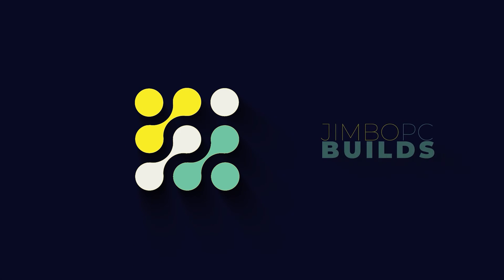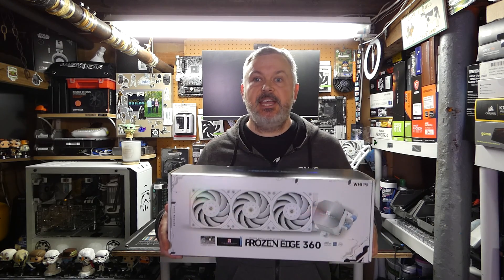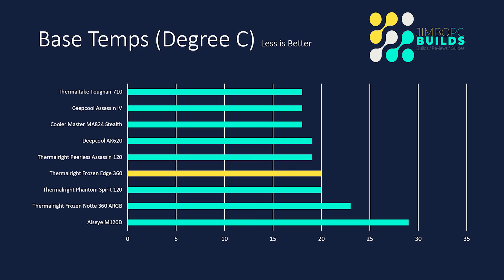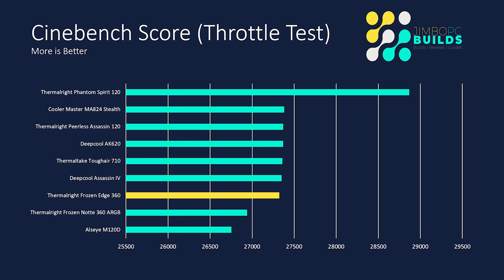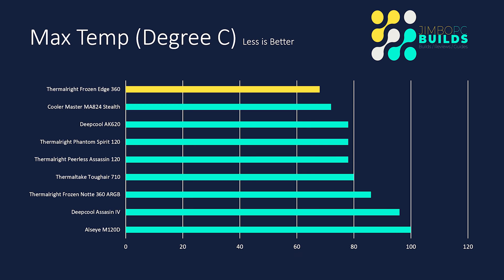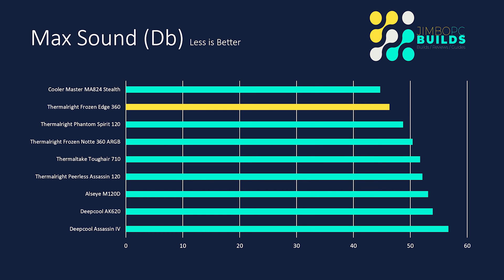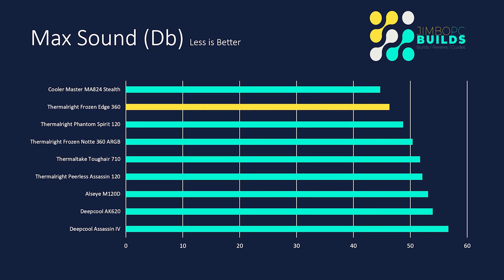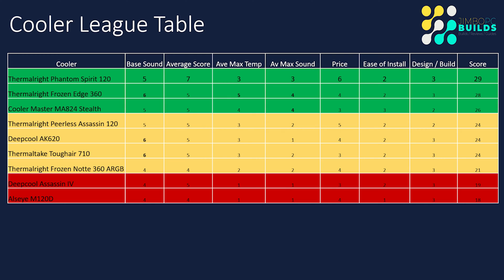Thermalright Frozen Edge 360 AIO Vs Thermalright Phantom Spirit 120 and More: Cooler League Season 2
Time to continue season 2 of the cooler league. The test bench has been upgraded to challenege the coolers by using an I9 rather than an I7. Lets see how new coolers and some from season 1 stack up against an I9.

Test Bench changes:
Intel Core i9

Buy the coolers tested:
Thermalright Frozen Edge 360
Thermaltake Tough Air 710
Thermalright Phantom Spirit 120
Cooler Master MA824 Stealth
Deepcool Assassin IV
Thermalright Frozen Notte 360 AIO
Thermalright Peerless Assassin 120

Video Sections:
0:00 Introduction
0:53 Installation
3:25 Installation overview
4:57 Base Temps (Idle)
5:08 Base Sound (Idle)
5:35 Cinebench Scores
6:06 Max Temps (Peak)
6:47 Max Sound (Peak)
7:28 Scoring Ranges
7:32 Cooler League Table
7:59 Cooler Analysis
9:41 Conclusion